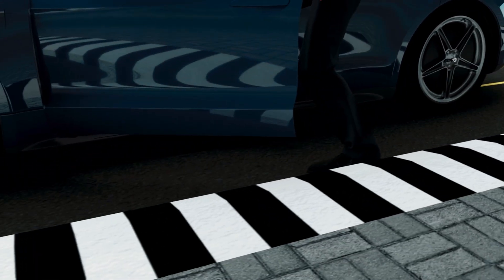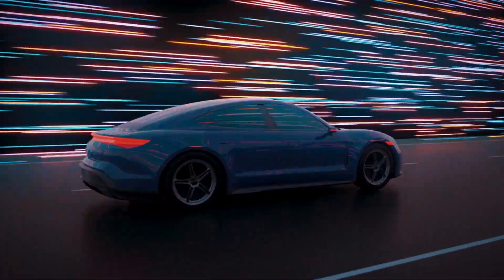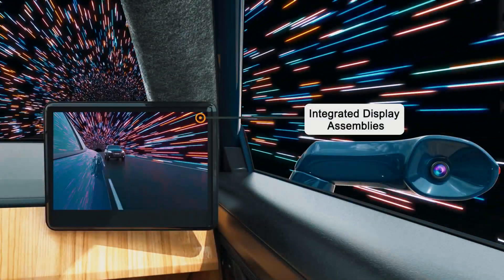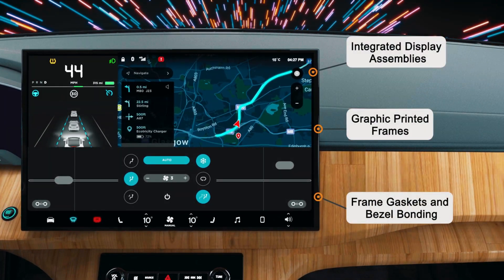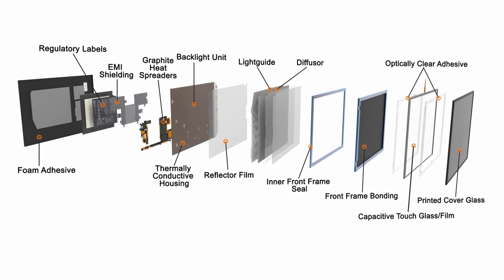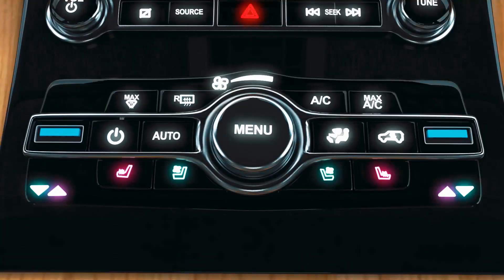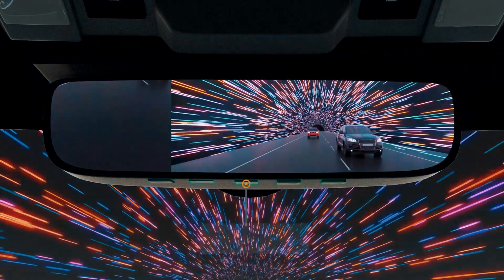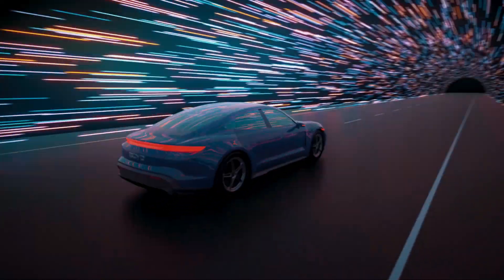Human Machine Interface (HMI) Solutions for the eMobility Industry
Telematics and infotainment have converged into smart interior electronics that enrich the driver experience and improve safety from smart touch screens, intuitive heads-up displays (HUDs), and backlit membrane switches, to comprehensive telematics including preventive maintenance intelligence, information management, and vehicle networking, Boyd’s solutions help OEMs innovate these cutting-edge vehicle features while reducing weight and maintaining reliability in the autonomous and electric vehicle industry.